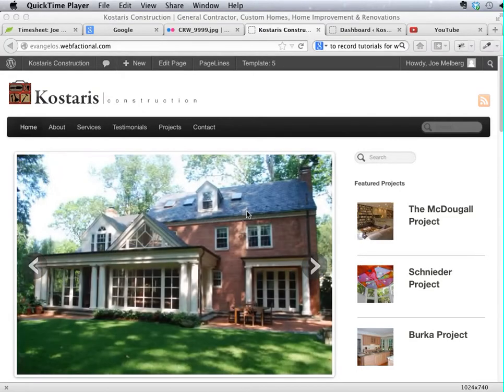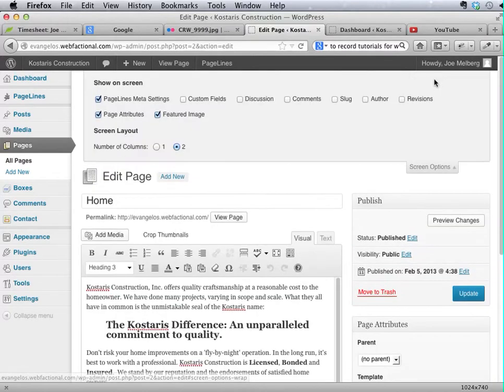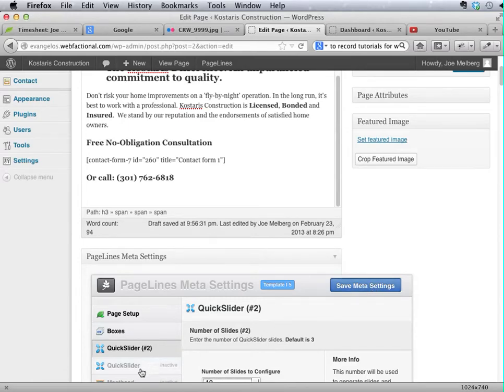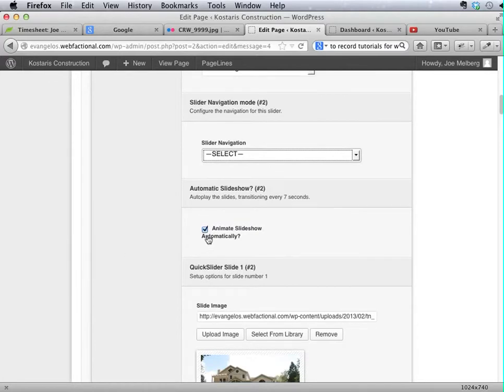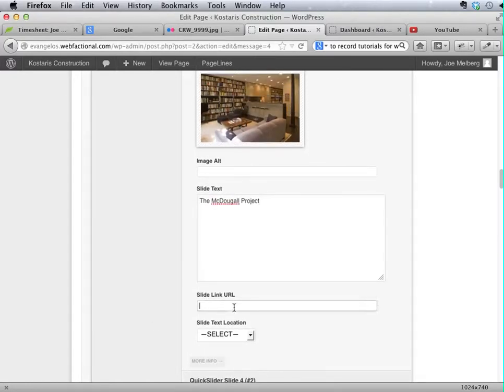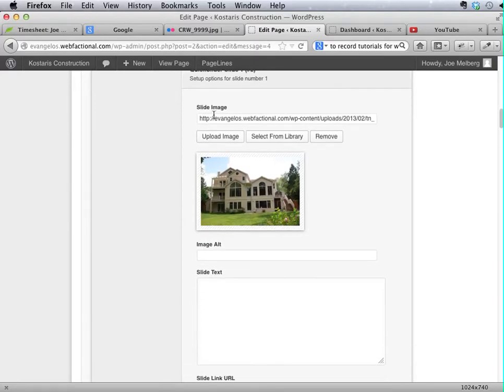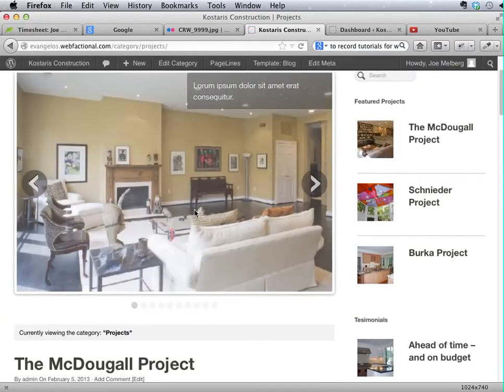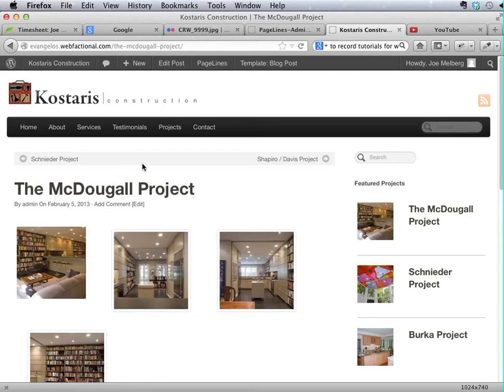Wordpress Pagelines Slideshow Editing Totorial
A cursory run-through covering essentials of managing the pagelines-driven slideshow for wordpress.  This example uses the free pagelines theme available from wordpress.org.